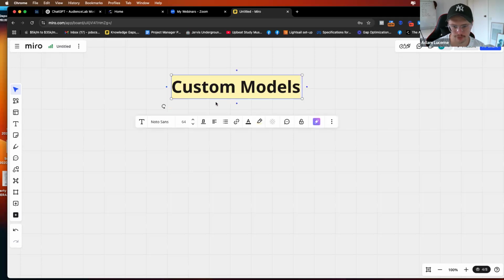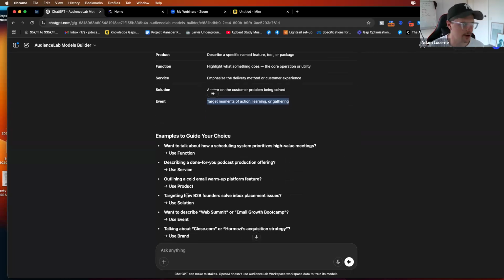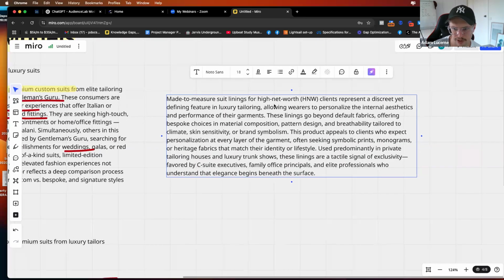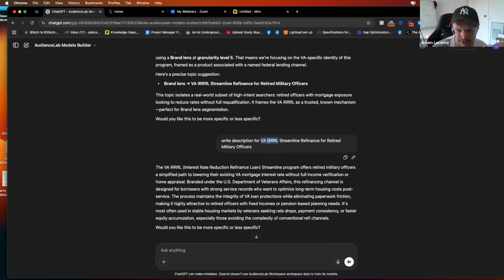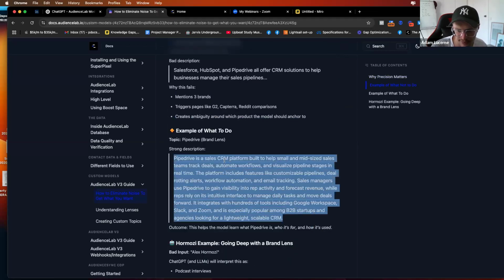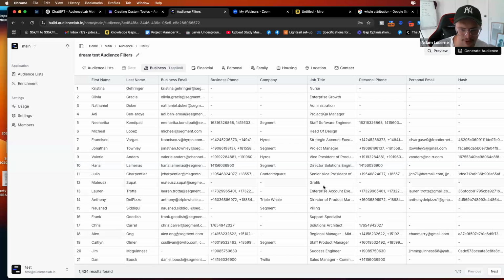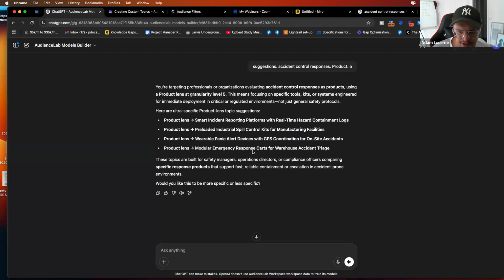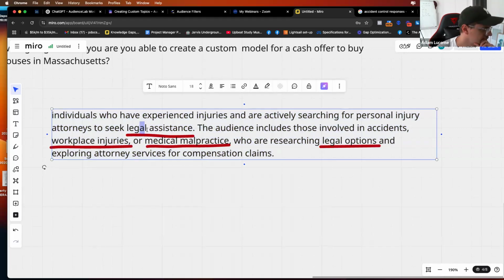Scary-Accurate Targeting Using AudienceLab’s Custom Models Builder